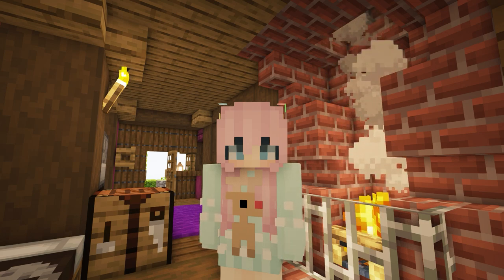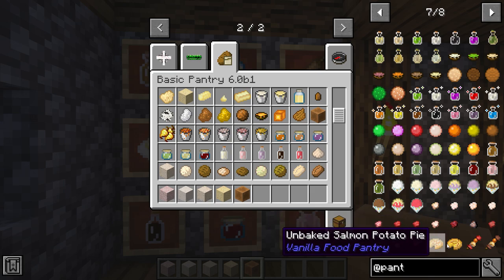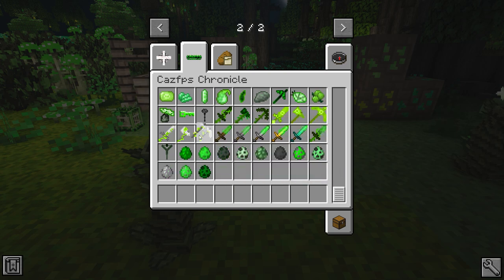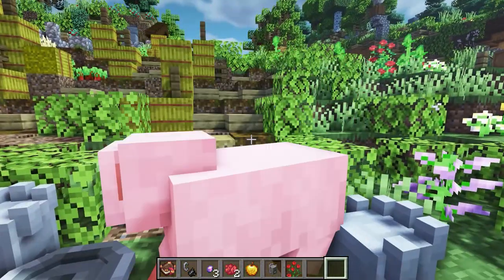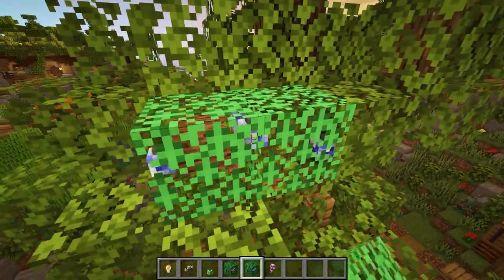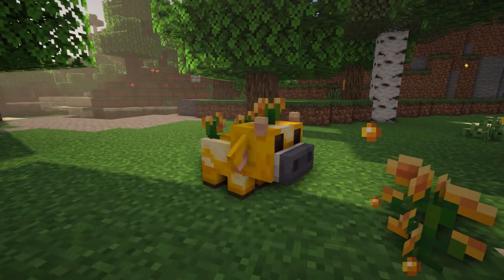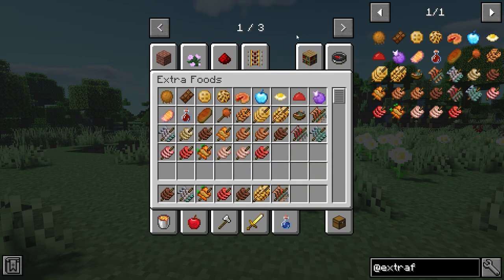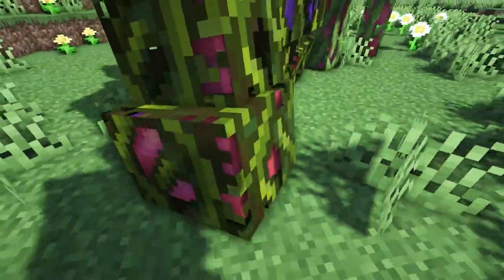Top 10 AMAZING & Kinda Crazy Minecraft Mods This Week (1.16.4)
☁️ If you would like to tip me!

This video is my own opinion! Magic to creatures, food to dimensional travel! These are new or recently updated mods to 1.16.4 within the past week! :)
☆» Resources
0:00 Intro - hi :) Merry Xmas!

0:20 Vanilla Pantery
1:19 CAZFPS chronicles
2:27 Eidolon
4:49 Extended Lights
4:42 More Cakes
5:15 MiniBloom
5:29 Earth Mobs
6:15 Extra Foods
6:38 Wonderful Enchantments
7:04 Dungeon Mobs